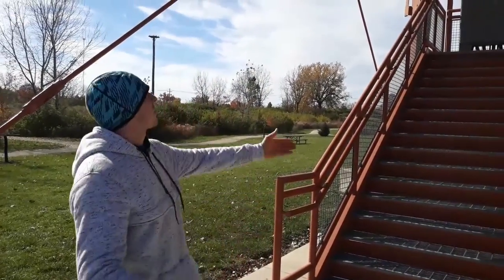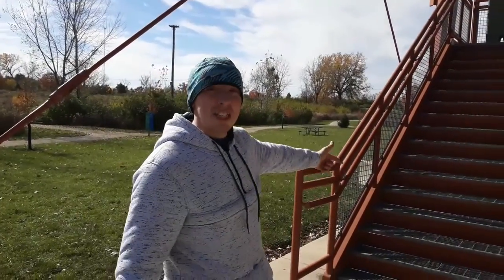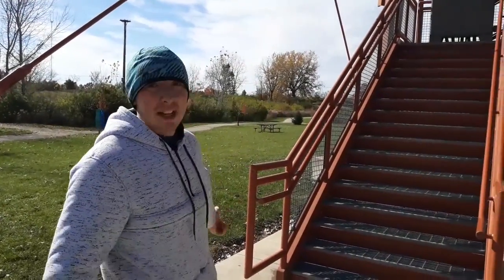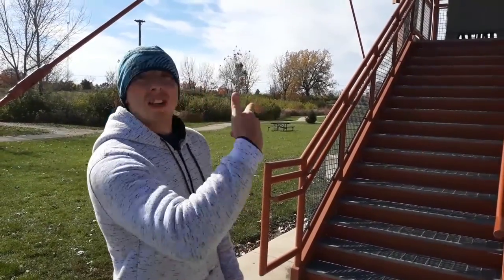5 Fast Building Cardio Exercises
Whats up everyone?!?!?! Here is 5 exercises you can do to burn fat and build cardio fast!

Warm ups:
30 Jumping Jacks
20 Burpees

Exercises:
Hills sprint up then jog down 3-5 minutes
Walk Jog Run 20 Seconds for each for 3-5 minutes
Sprints 3-5 minutes
Stairs hitting every step 3-5 minutes
Cool Down 3 minute jog
Then Repeat this 3-5 times!!